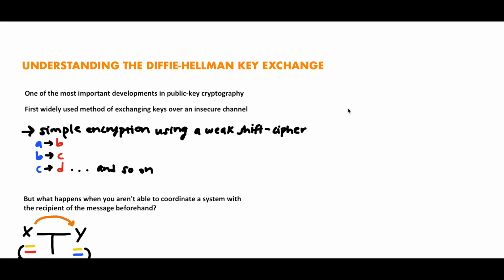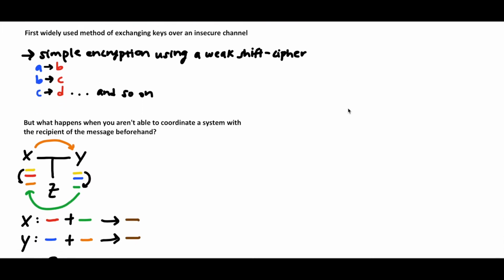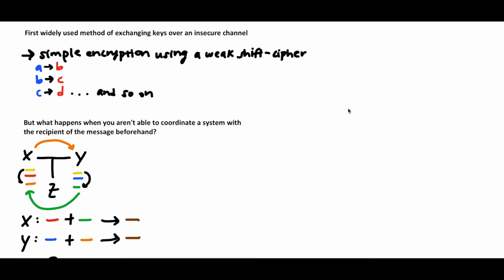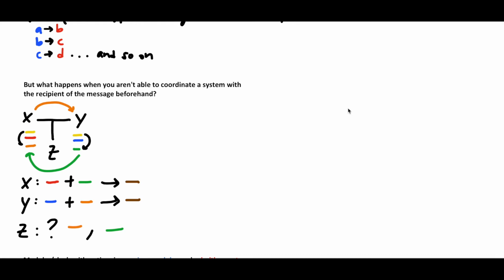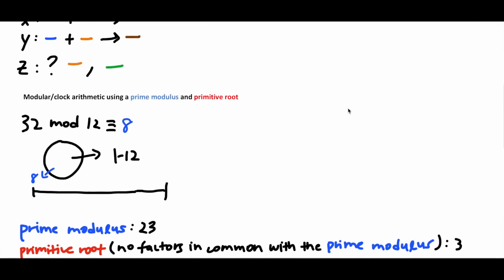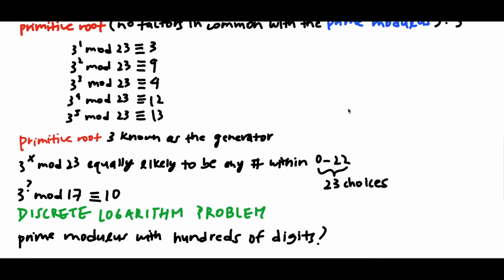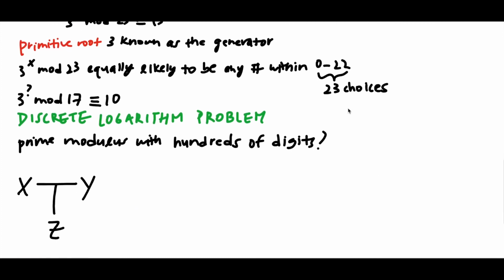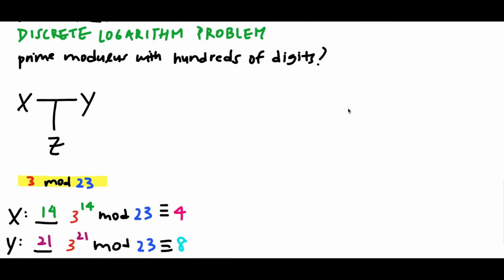Diffie-Hellman Key Exchange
Science Ambassador Scholarship